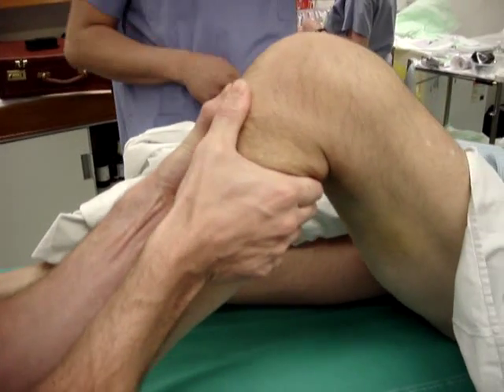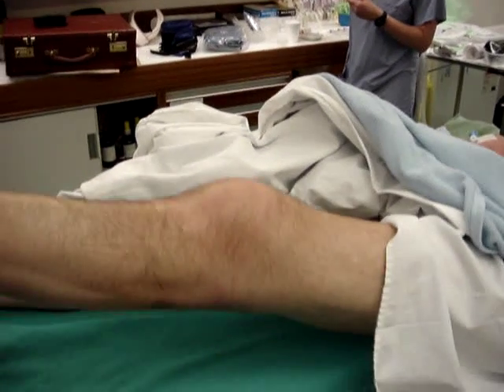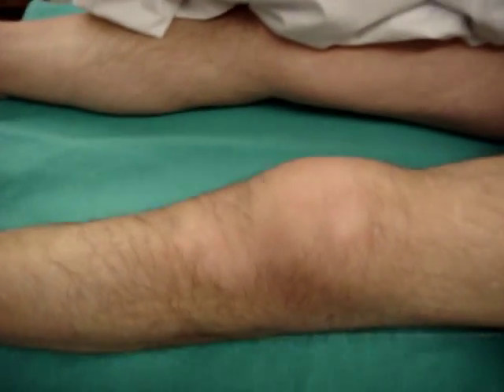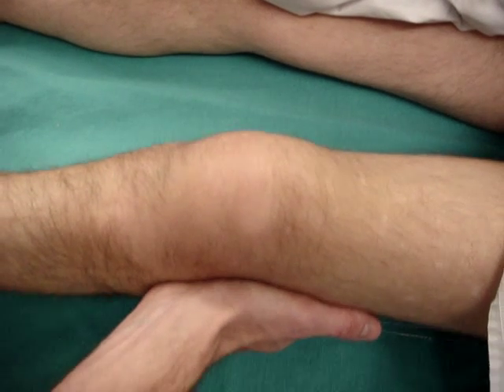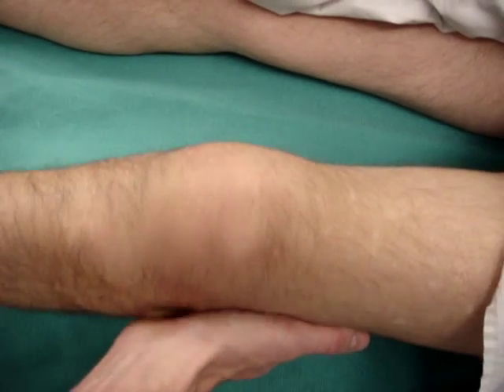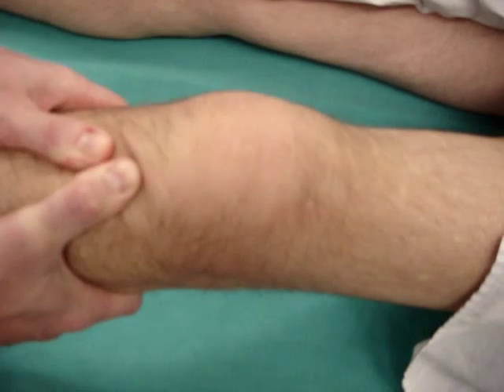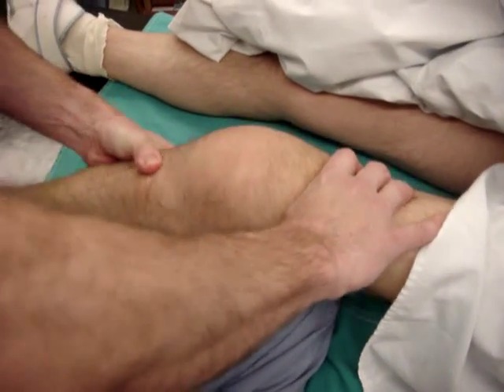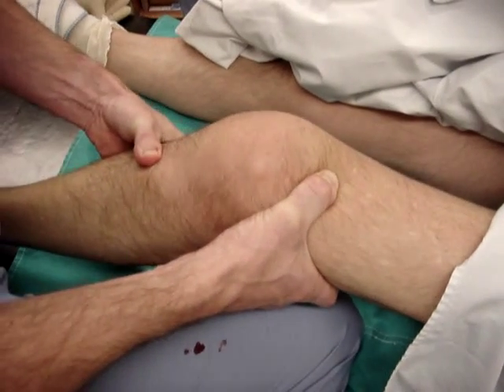Testing PCL, MCL, and ACL integrity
Dr Adrian Wilson examines the integrity of this patient's posterior cruciate ligament, medial collateral ligament and anterior cruciate ligament (under anaesthesia).